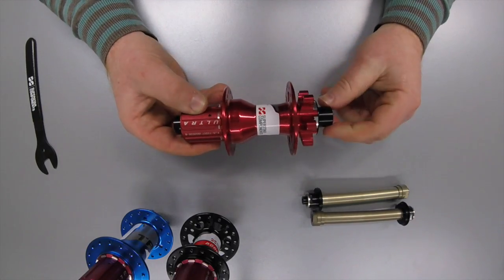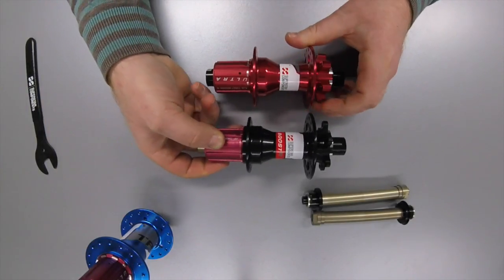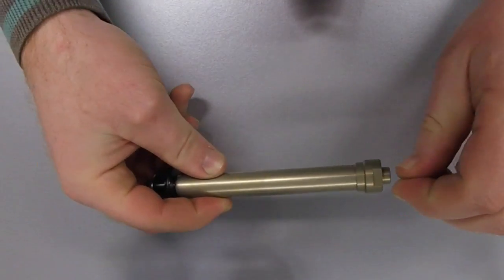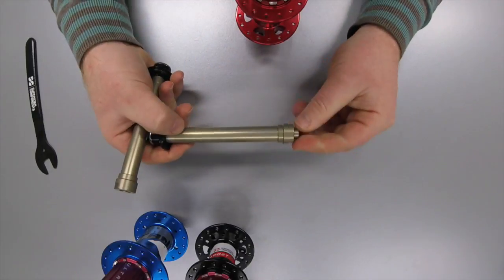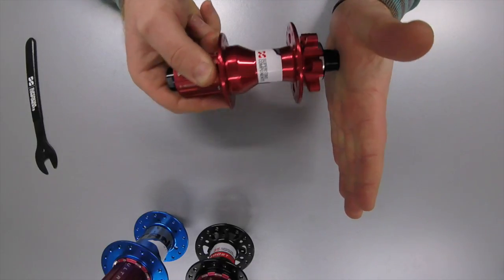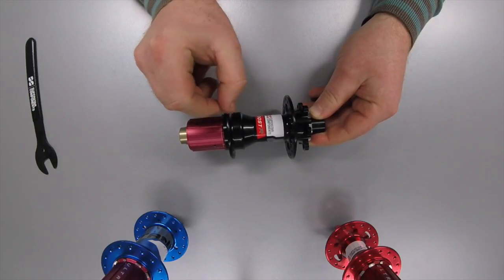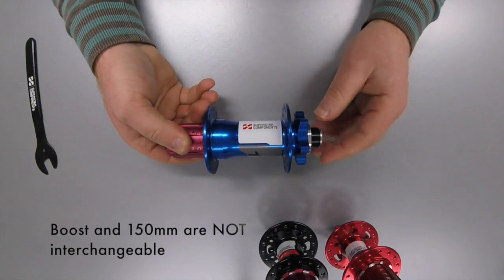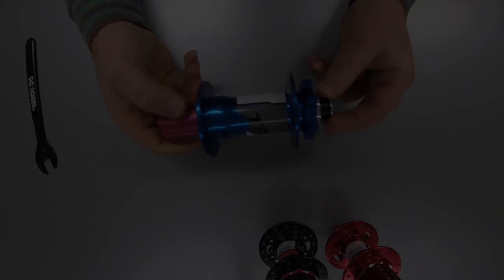Superstar Components - Understanding Rear Hub Axle Sizes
Demystifying the many rear hub axle sizes and types for mountain bikes and helping you to understand what you need for your bike.